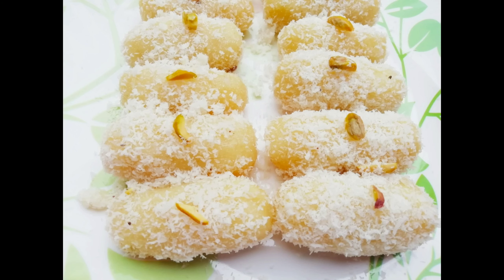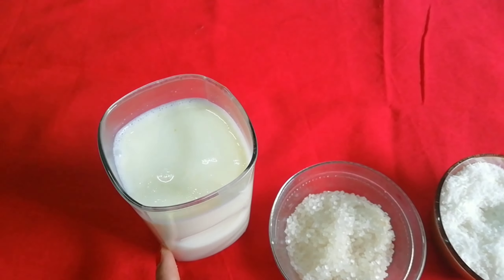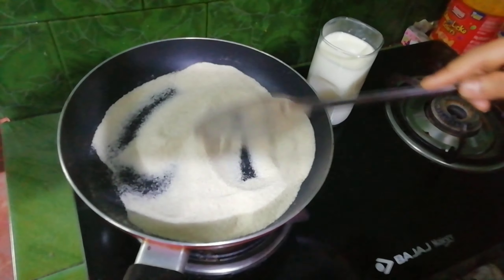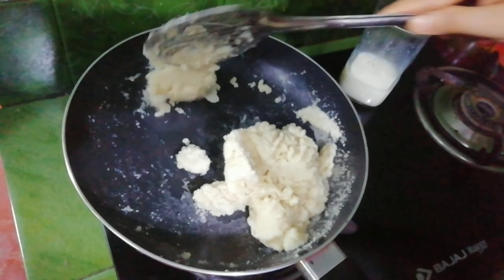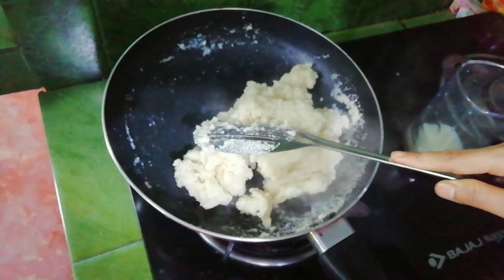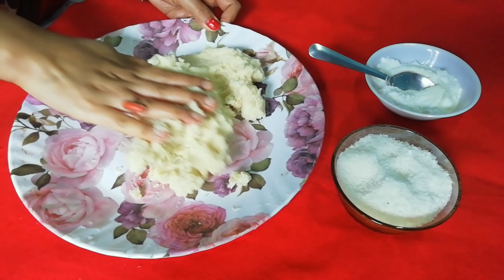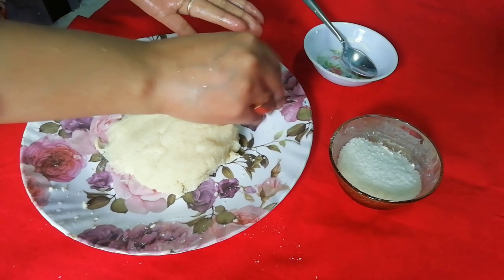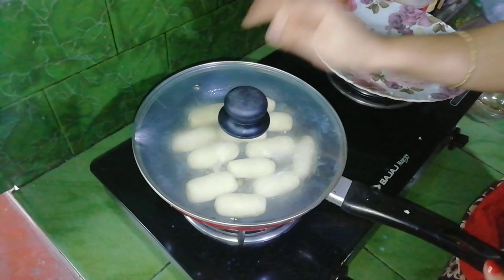Sujir chumchum, Assamese sweet recipe, চুজিৰ চমচম 🍽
চুজিৰ চমচম  । সহজে বনাব পাৰি খাবলৈ বহুত টেস্টি। আপোনালোকে try  কৰি চাব।